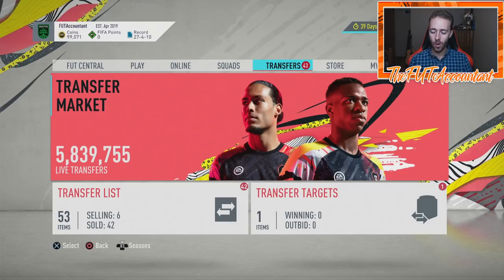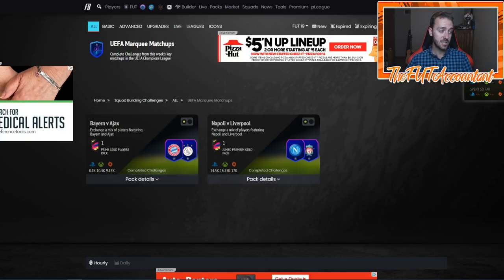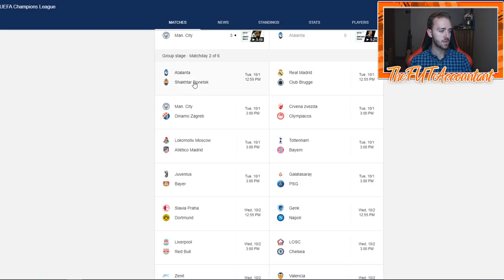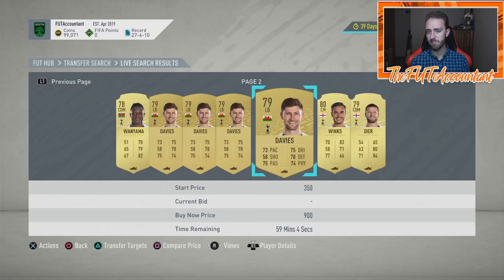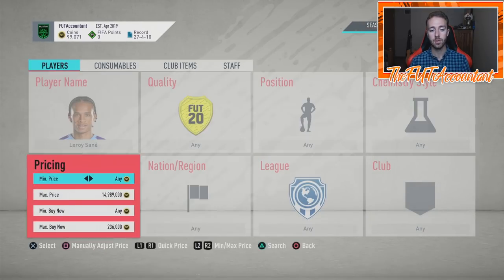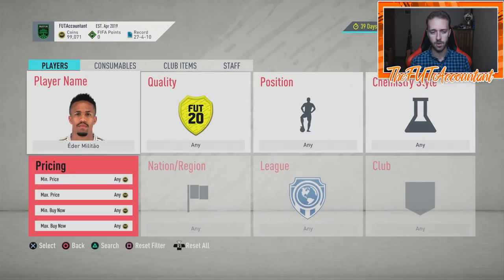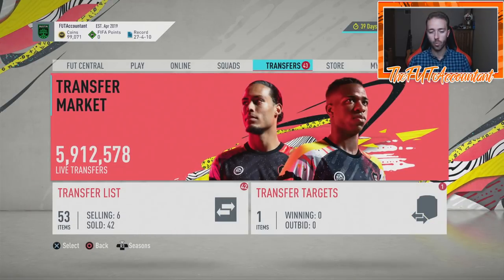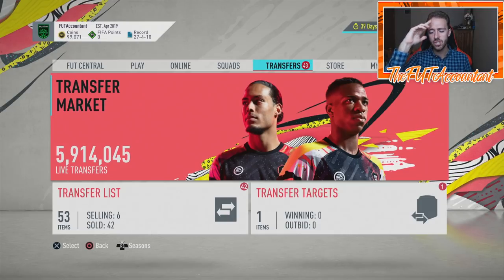UCL CONTENT COMING SOON?! MARKET OUTLOOK! FIFA 20 Ultimate Team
This week's market outlook for FIFA 20! We might see some UCL Marquee Matchup SBC's